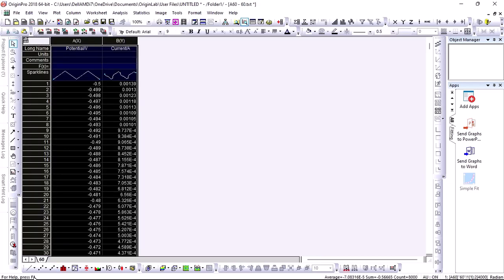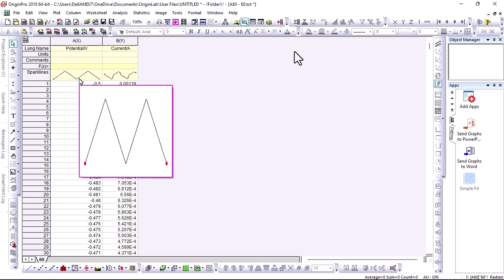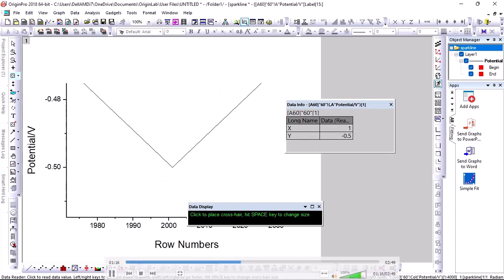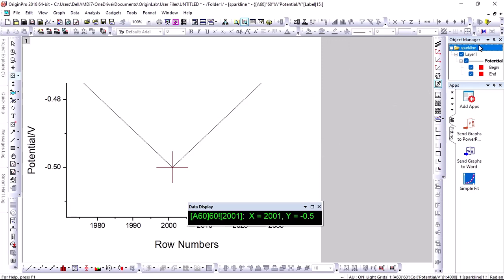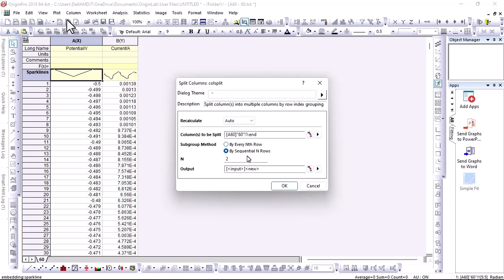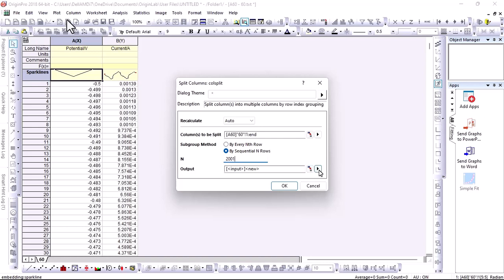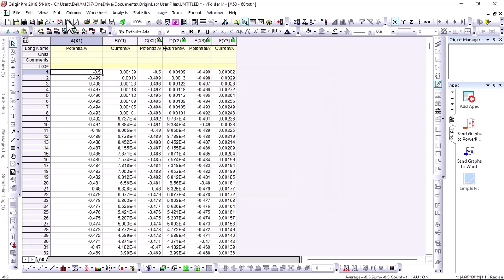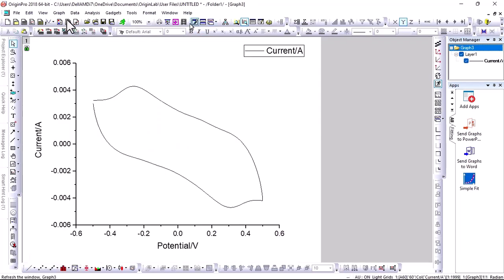Plotting Single Cycle from Multiple Cycles of Cyclic Voltammetry using origin (Single Voltammogram)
Welcome to our latest tutorial on cyclic voltammetry (CV)! In this video, we delve into the process of extracting and plotting a single cycle from multiple cycles of cyclic voltammetry data. Whether you're a researcher, student, or enthusiast interested in electrochemistry, this tutorial is for you. physicists , @cyclic_voltammetry, @electrochemistry, @physics